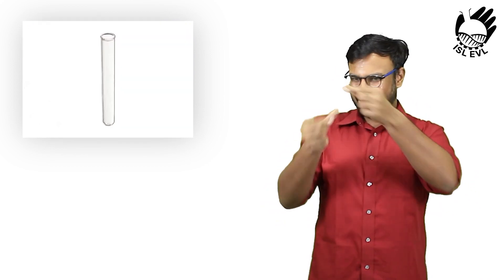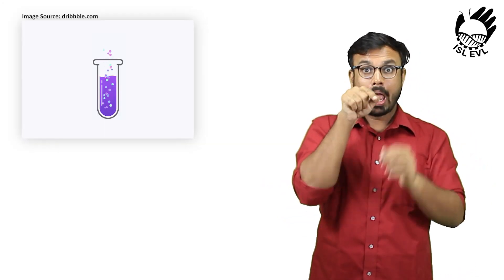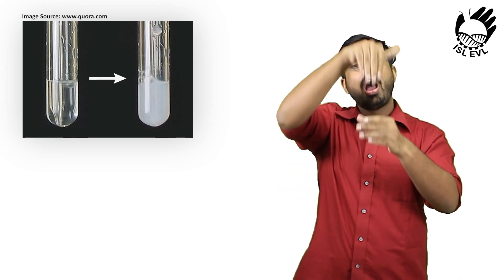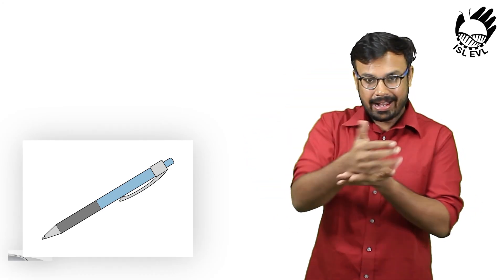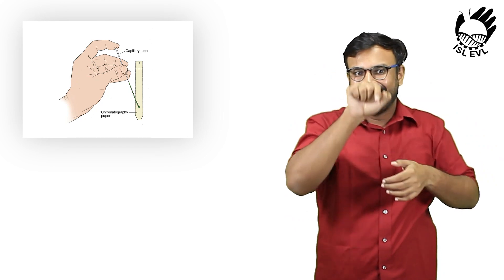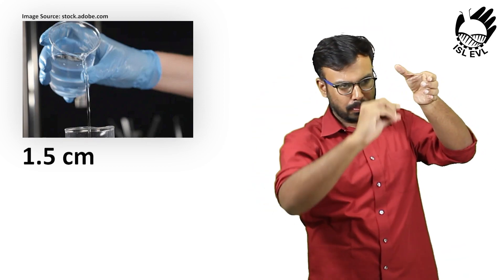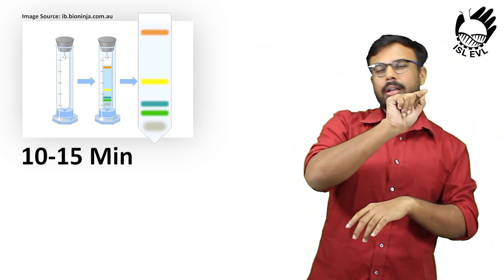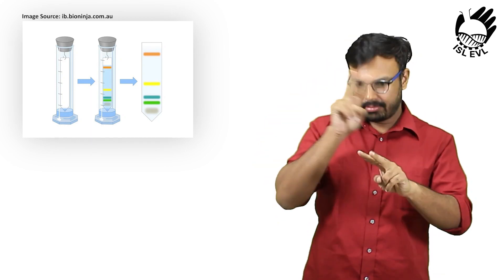Forensic Challenge Part 4